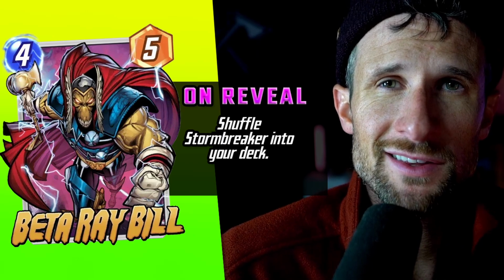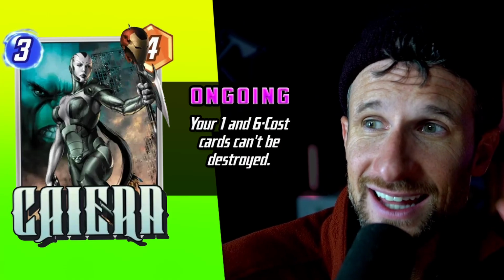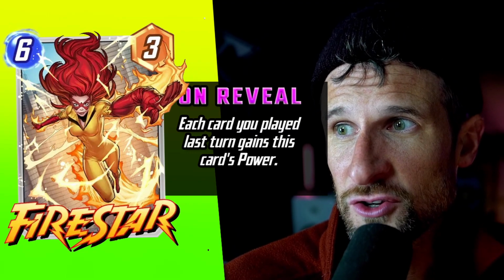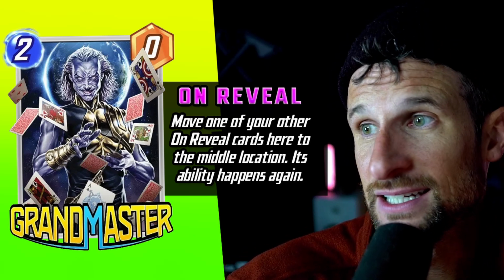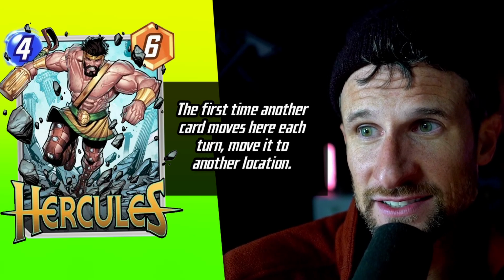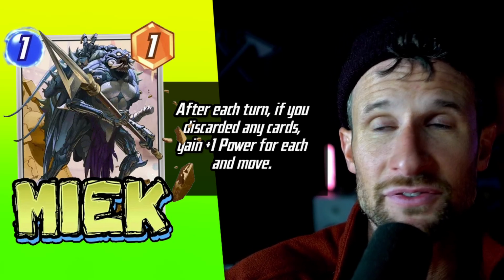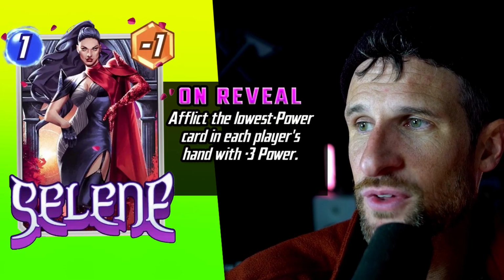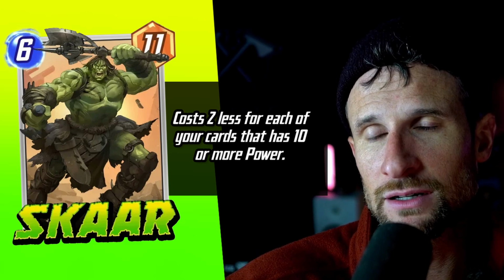WTF... These NEW CARDS will be INSANE in MARVEL SNAP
If you are interested in looking at these cards in more detail you can head over to snap.fan and go to the unreleased cards section!